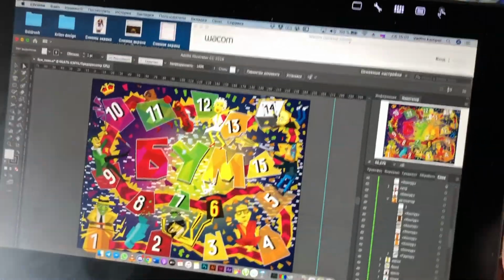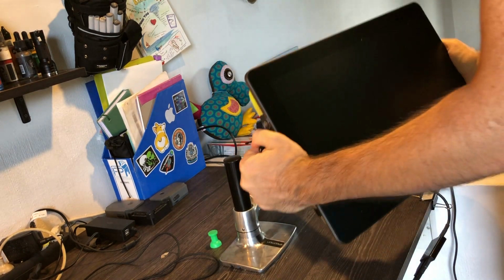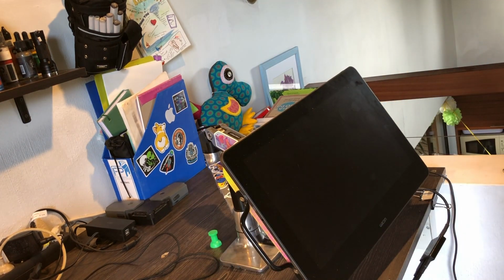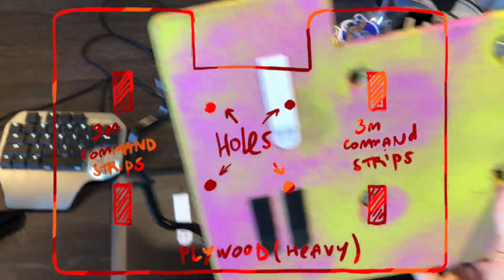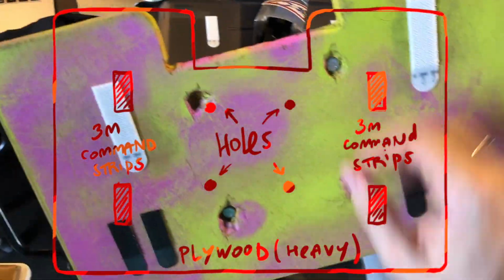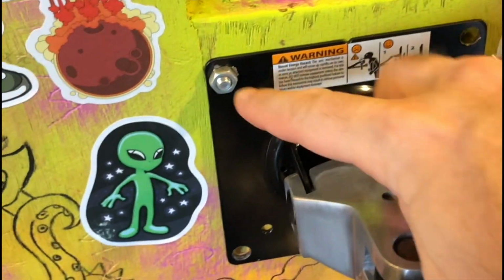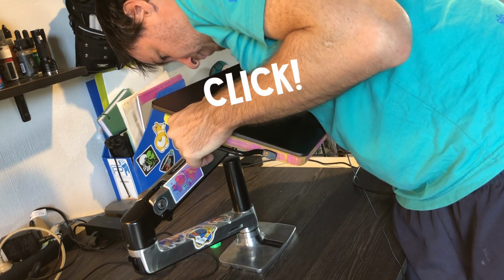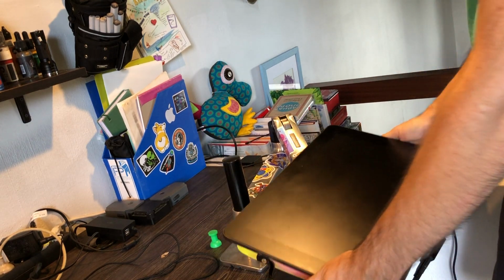How to mount Wacom Cintiq 16hd and Ergotron LX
Wacom Cintiq 16 pro, Cintiq 13hd and Cintiq Companion do not have the ability to attach to the Ergotron LX arm. In this video, I will show how to easily and quickly make this mount - secure and useful